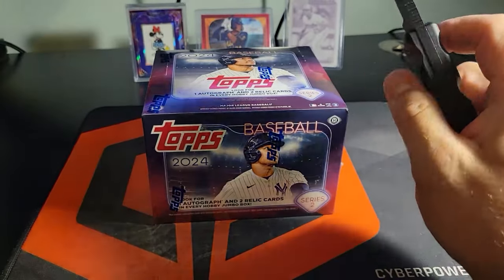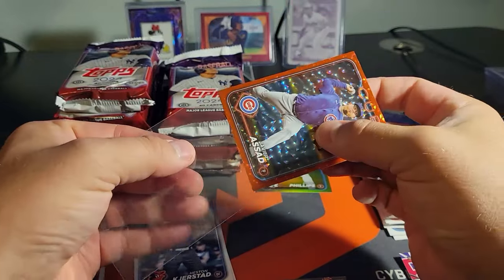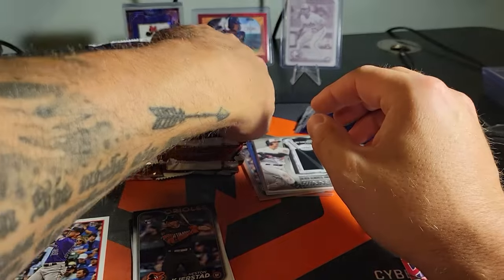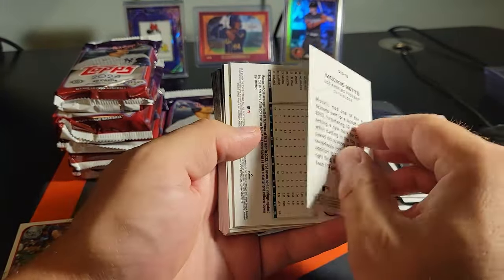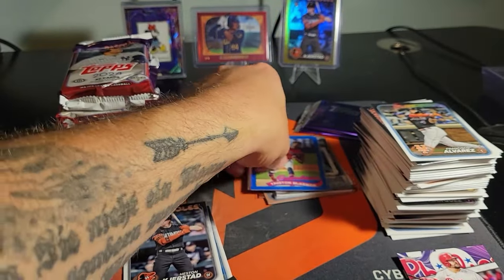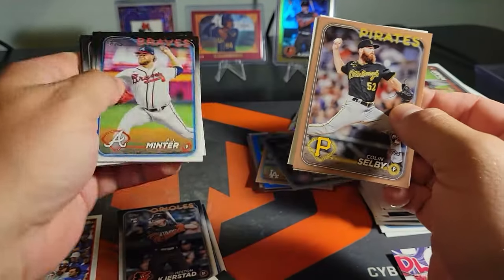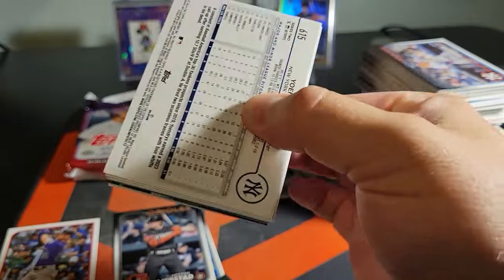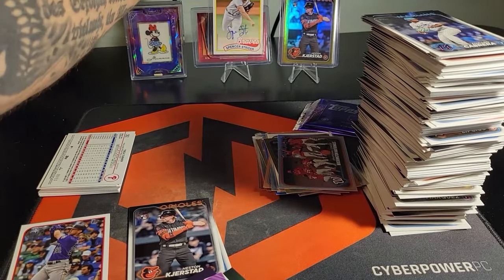Kevin Hart SP! Last pack magic baby! 2024 Topps Series 2 Jumbo Box #3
Welcome back everyone! come check out our 3rd box of 2024 topps series 2, this product keeps the hits ROLLIN! another SP I never thought I'd get to see. we're having fun with these.